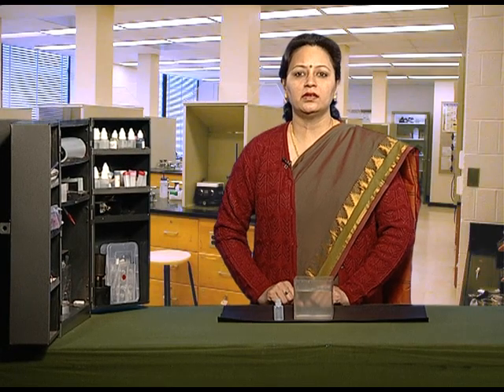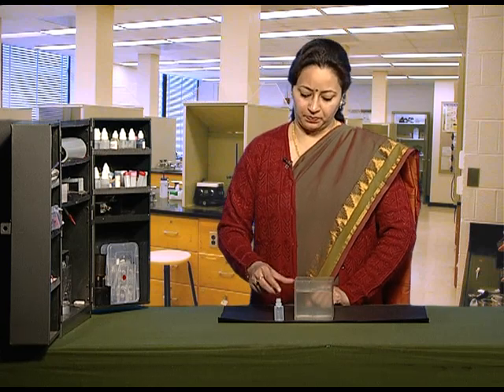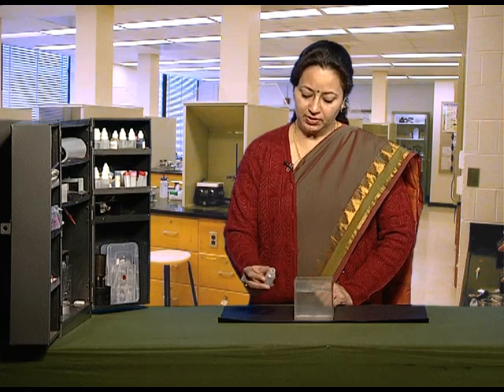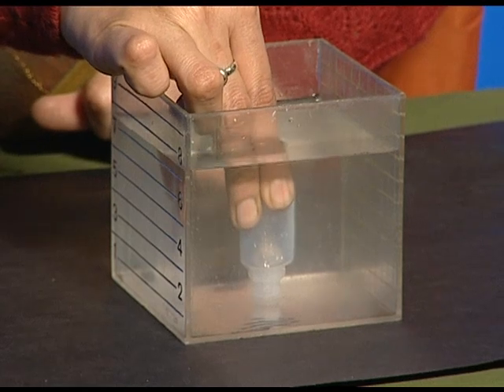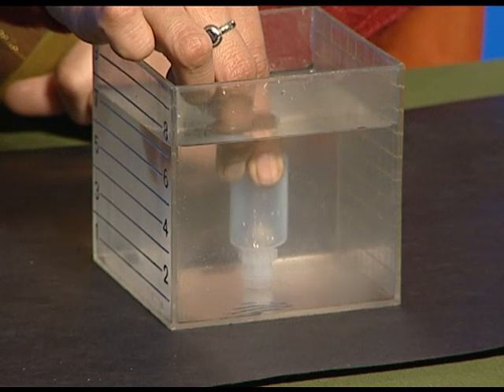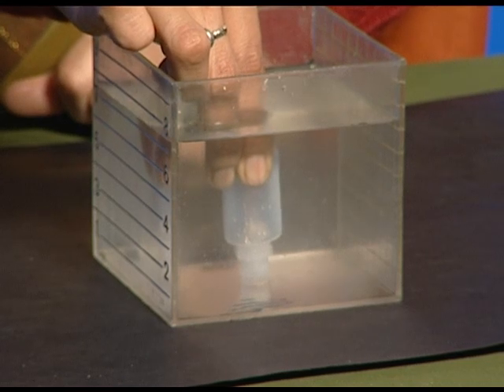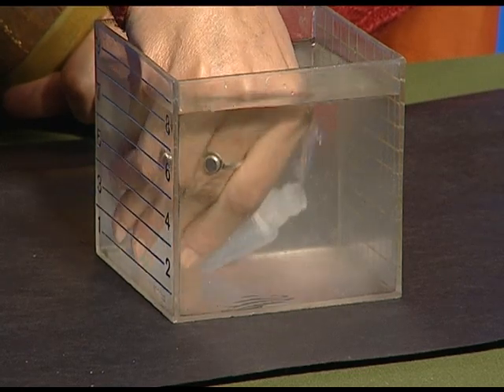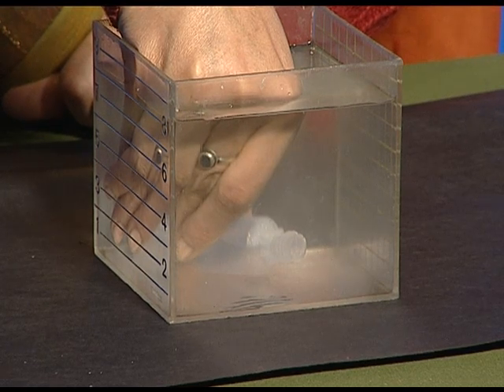Is Air Present Everywhere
This video shows through experiment that air is present everywhere.